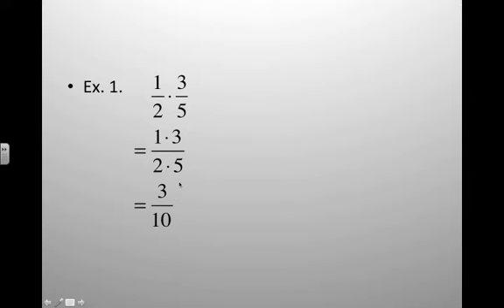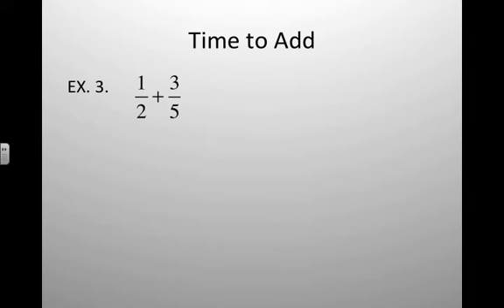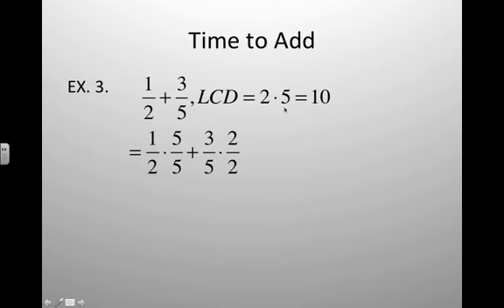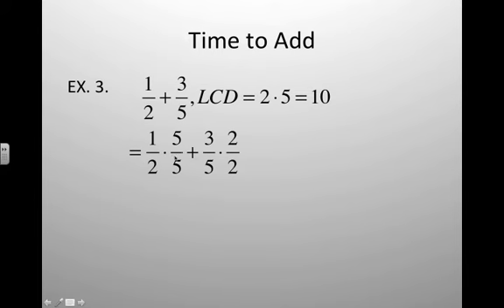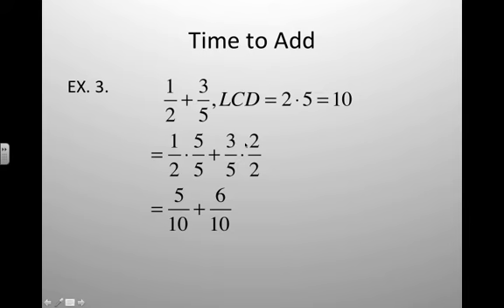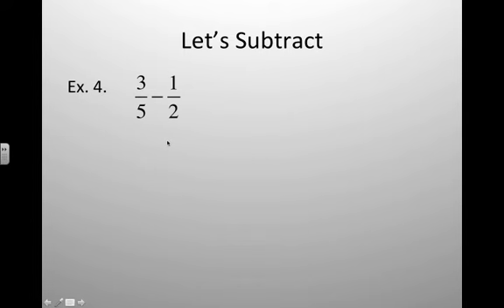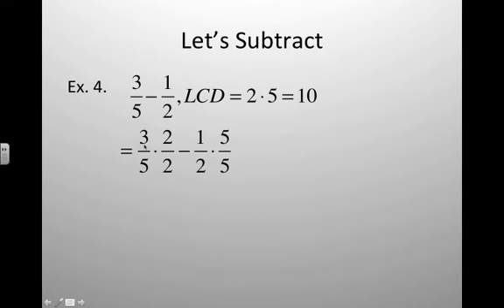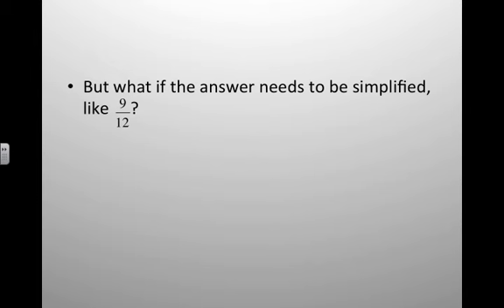FM A Tale of Two Fractions.mp4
Table of Contents:

00:07 - A Tale of Two Fractions
00:12 -
00:15 -
00:19 -
00:21 -
00:22 -
00:23 -
00:25 -
00:28 - Meet the Fractions
00:43 -
00:47 -
00:57 -
01:03 - Now, Let's Divide
01:14 - Now, Let's Divide
01:24 - Now, Let's Divide
01:28 - Now, Let's Divide
01:35 - Time to Add
01:49 - Time to Add
02:18 - Time to Add
03:32 - Time to Add
03:46 - Time to Add
04:06 - Let's Subtract
04:26 - Let's Subtract
04:33 - Let's Subtract
05:20 - Let's Subtract
05:31 - Let's Subtract
05:35 -
05:43 -
05:55 -
06:28 - Tale of Two Fractions -- Part 2